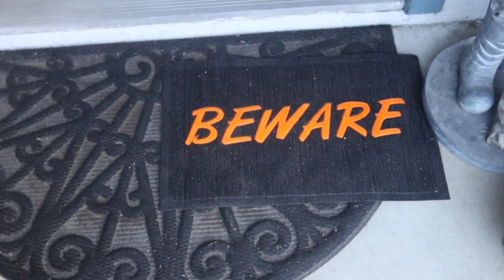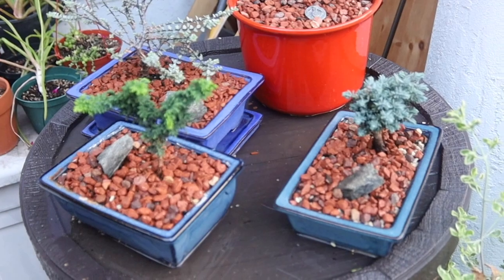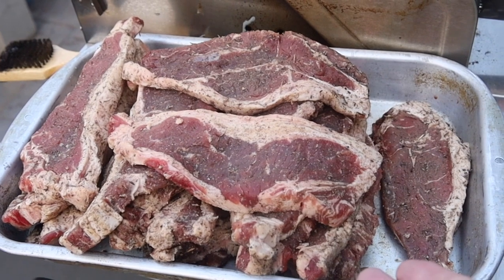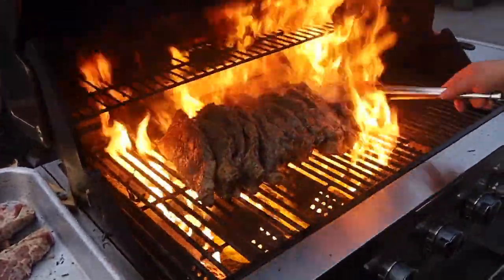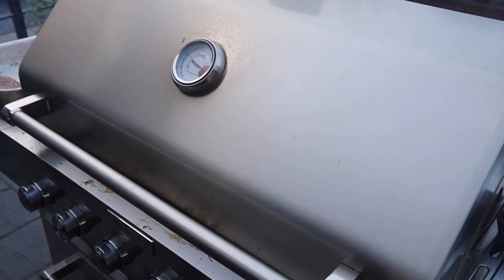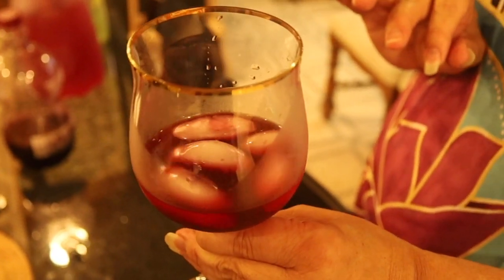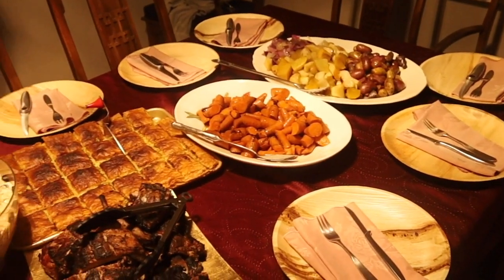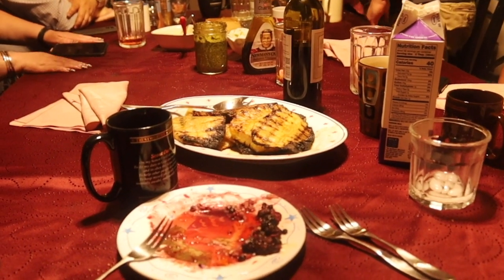Halloween Dinner Amongst Good Friends Perfect New York Steaks Grilled With Fire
In the video beginning, plants, pots and damaged bird baths destined for the trash were saved and brought to flower.  And you don't throw away a life just because it's banged up a little.  That's how it is with pandemics - if it doesn't kill us, it makes us stronger and yes, we're all a little banged up, but we don't throw life away.  And good friendship is celebrated along with the perfect grilling of steaks...Happy Halloween..!!